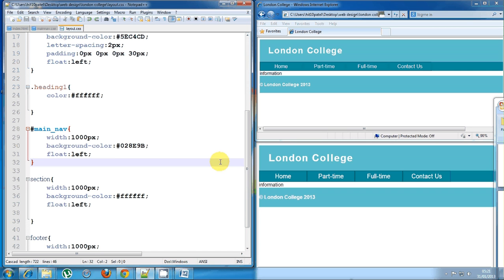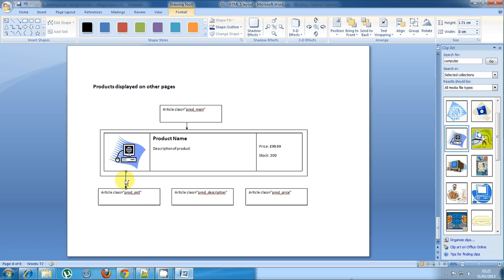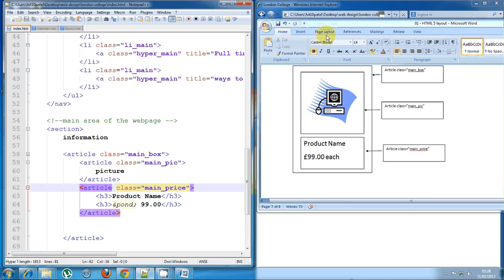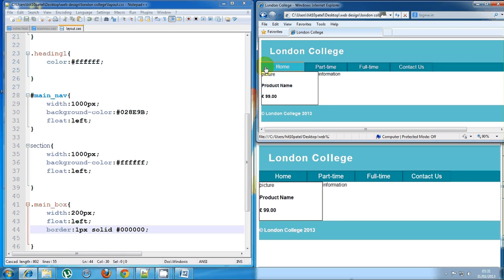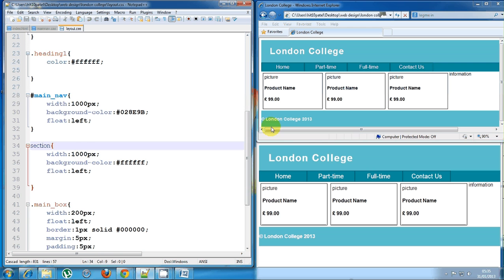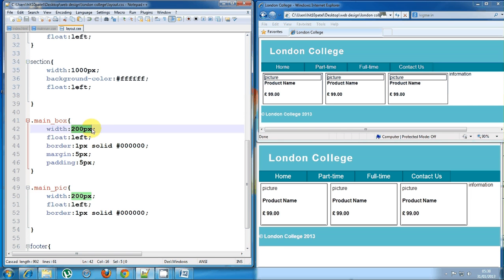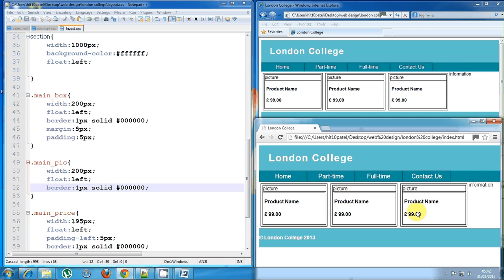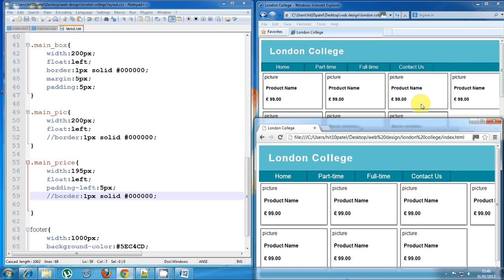07 working with main content 1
main content control with CSS
html 5 article tags